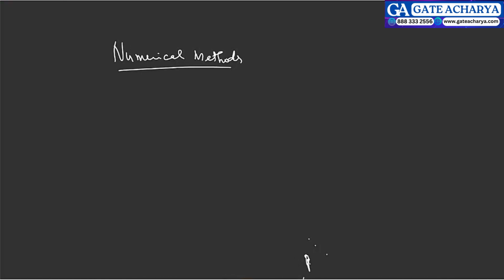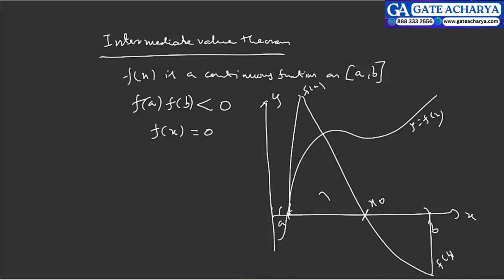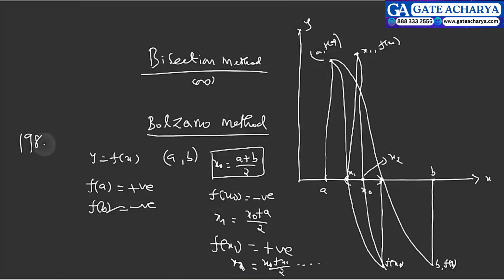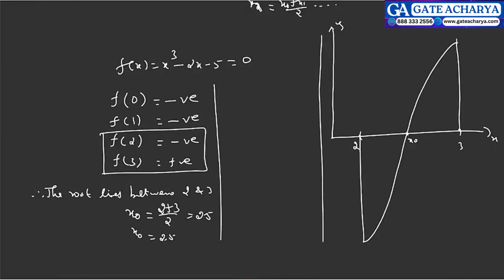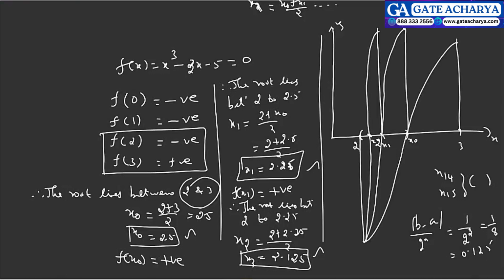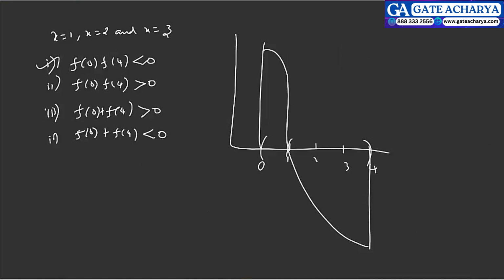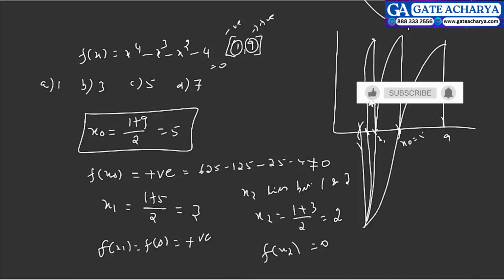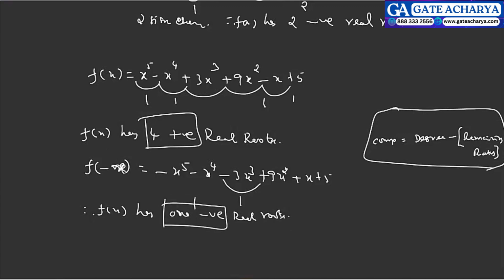GATE Engg. Maths Numerical Methods Session 1 by Ramesh Sir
Contact offline and online training 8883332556